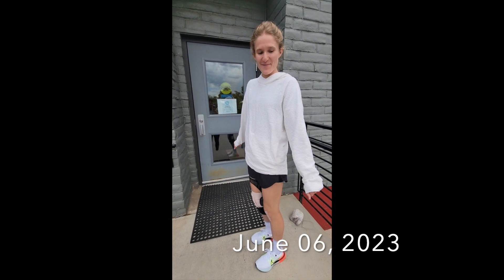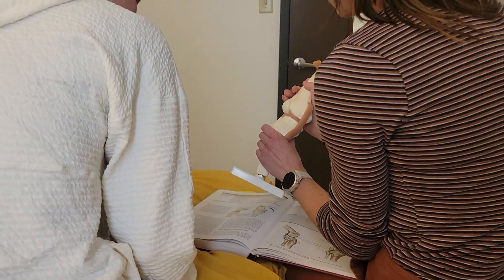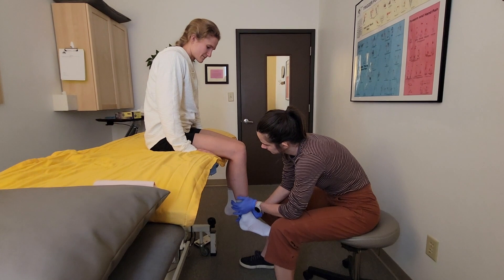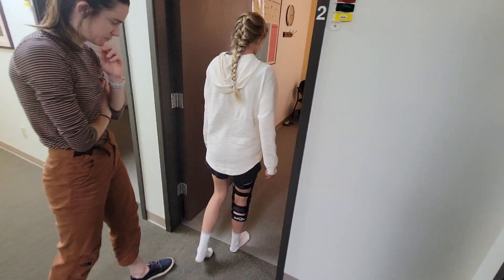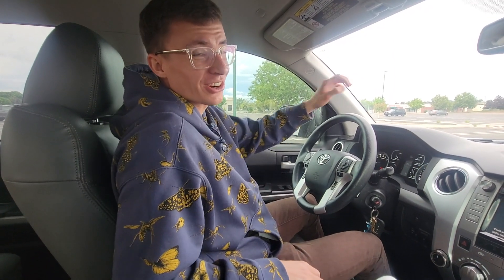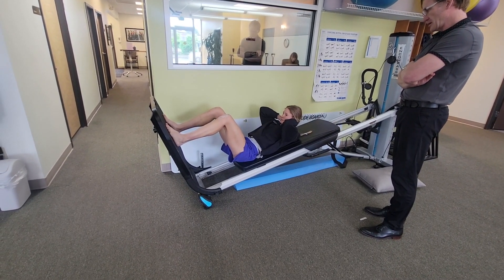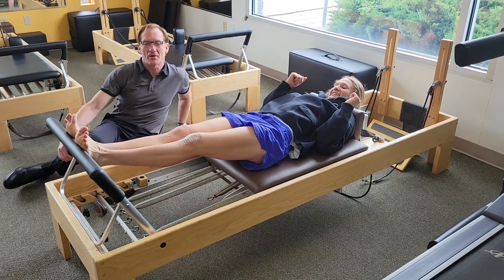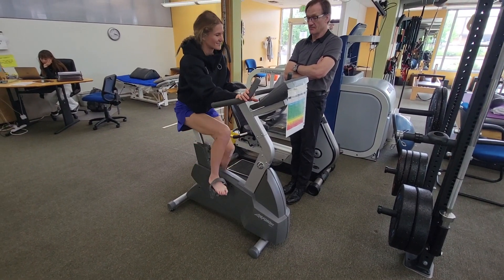Climbing Stairs, Palates Reformer, oh my!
Three weeks Post Op, Val is walking, riding the stationary bike, and doing palates!
The healing process takes time and effort but is always worth the wait!